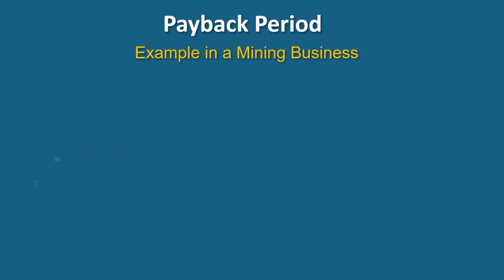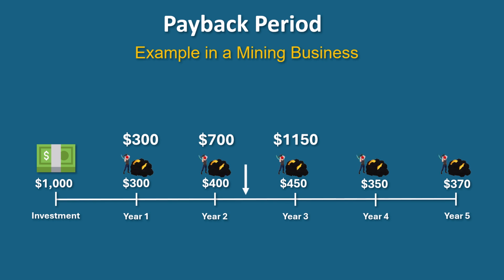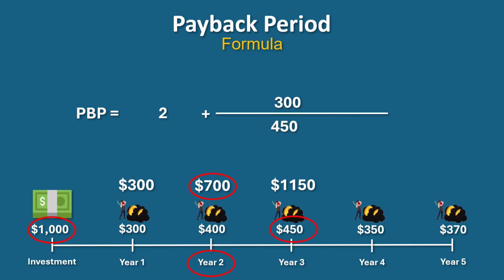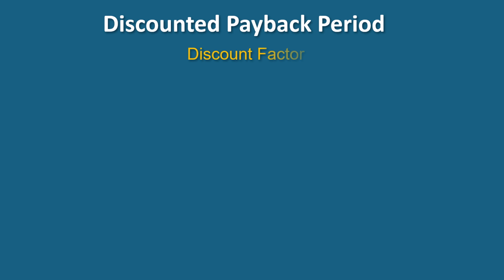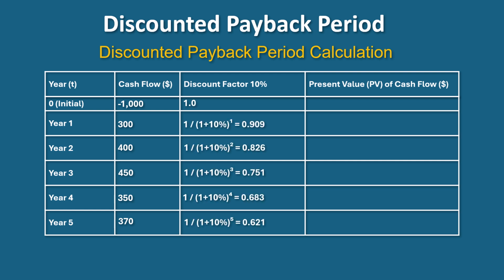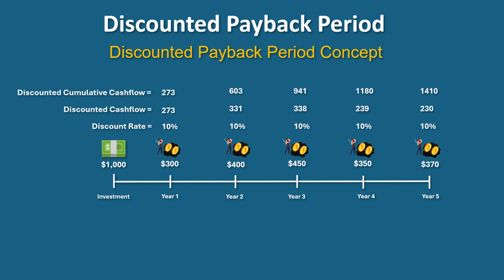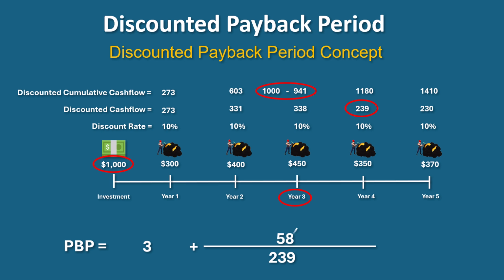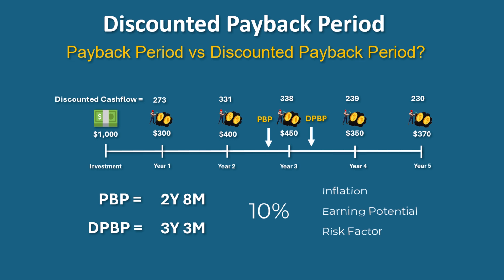Payback Period and Discounted Payback Period Explained | Capital Budgeting Techniques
Welcome to Manager EDU. In this video, we explain Payback Period and Discounted Payback Period – two important capital budgeting techniques used to evaluate how quickly an investment can recover its initial cost. You will learn the difference between the simple payback period and the discounted version that accounts for the time value of money.

In this video, you will learn:

What Payback Period is and how to calculate it.

The formula for Payback Period: last year with cumulative cash flow less than initial investment plus uncovered amount divided by next year's cash flow.

A practical example using a Bitcoin mining project with a one thousand dollar investment and five years of cash flows.

What Discounted Payback Period is and why financial managers use it.

How to calculate Discounted Payback Period using a discount rate of ten percent.

The difference between the two methods and why Discounted Payback Period is longer.

Why an earlier payback period is better for a company.

Example Used (Bitcoin Mining Project):

Initial Investment: one thousand dollars

Year 1 Cash Flow: three hundred dollars

Year 2 Cash Flow: four hundred dollars

Year 3 Cash Flow: four hundred fifty dollars

Year 4 Cash Flow: three hundred fifty dollars

Year 5 Cash Flow: three hundred seventy dollars

Payback Period Calculation (without discounting):

Cumulative after year 1: three hundred dollars

Cumulative after year 2: seven hundred dollars

Cumulative after year 3: one thousand one hundred fifty dollars

Uncovered amount: one thousand dollars minus seven hundred dollars equals three hundred dollars

Payback Period: 2 years plus (300 divided by 450) equals approximately 2.67 years, or 2 years and 8 months

Cumulative discounted after year 3: approximately nine hundred forty-two dollars

Uncovered amount: one thousand dollars minus nine hundred forty-two dollars equals approximately fifty-eight dollars

Discounted Payback Period: 3 years plus (58 divided by 239) equals approximately 3.24 years, or 3 years and 3 months

Key Takeaway:
The Payback Period without discounting is 2 years and 8 months. The Discounted Payback Period is 3 years and 3 months. The discounted version takes longer because it accounts for inflation, earning potential, and risk by reducing the value of future cash flows. For a company, the earlier the payback period, the better.